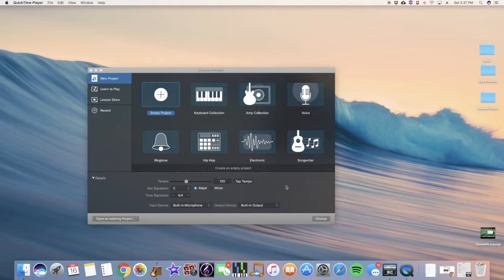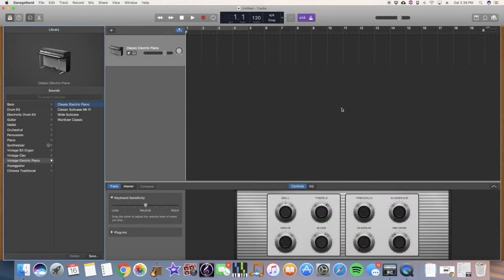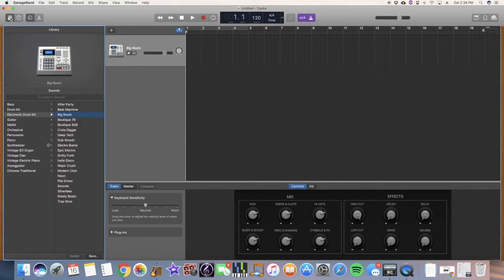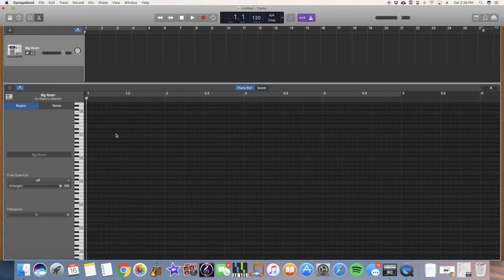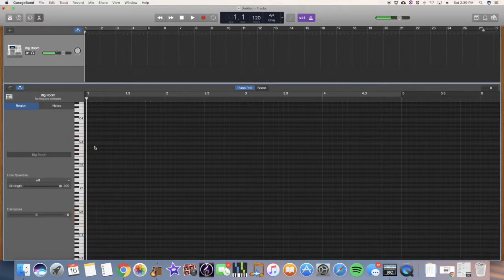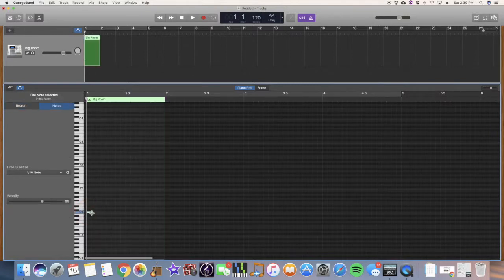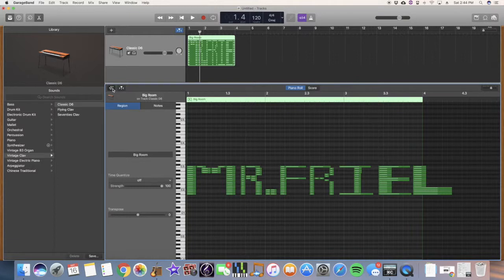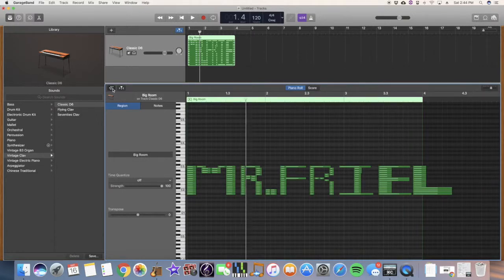MIDI Editor Window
Learn how to enter MIDI data in the editor window in Garageband